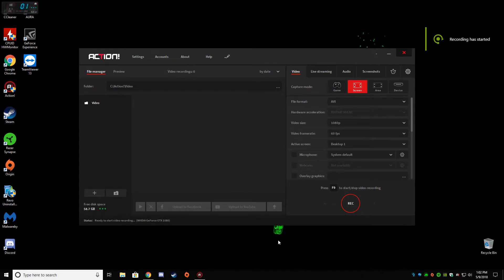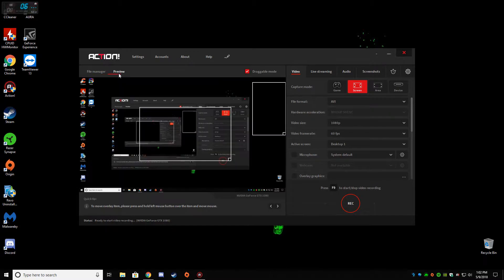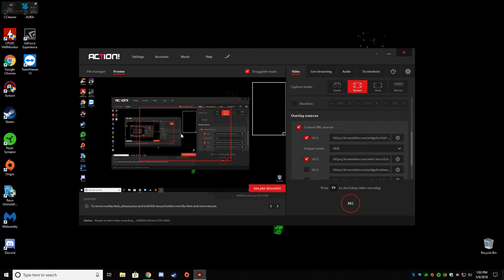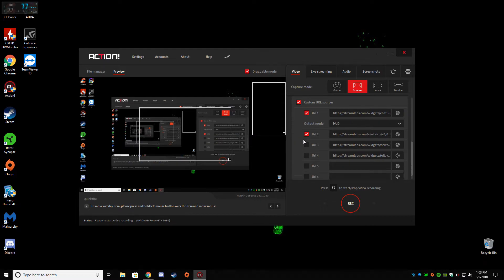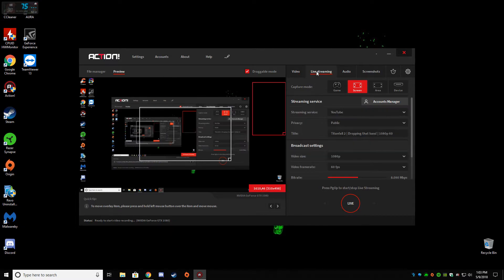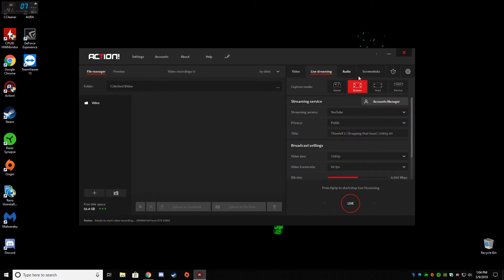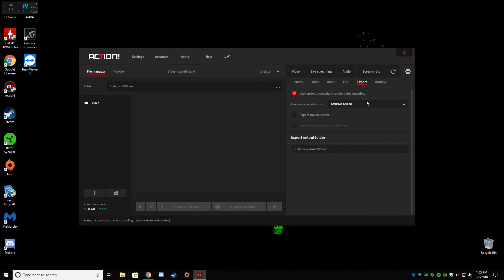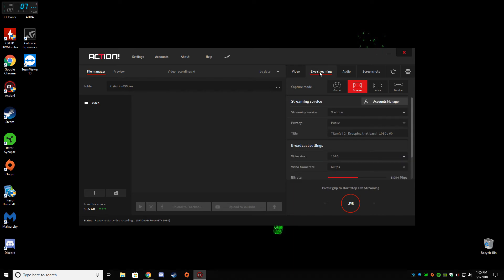Mirillis Action 3.1.2 | Best Streaming/Recording Software 2018!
Here is the download link for the latest version of Mirills Action 3.1.2

Here's a list of all new features and fixes:
- Updated RTMP servers for Twitch and Smashcast services (please make sure that you have the correct streaming server set after the update)
- Fixed Action! long startup time
- Fixed push to talk mouse hotkey assignment
- Added Webcam size/position controls in Webcam Settings window (like in Action! version 2.x)
- Improved webcam cropping
- Disabled changing video composition during recording (to not allow accidental overlay layout change)
- Fixed problem with disappearing preview when recorded game/application does not refresh
- AVI recording performance improvements
- Fixed problem of not locking Action! to a selected 3D application (if more then one is running)
- Fixed conflict of Action! HUD with Uplay and Steam overlays
- Added disabling of fast OpenGL recording path on Intel GPUs (where problems occur which pixelated video) - to enable this workaround please place an empty slowintel.txt file in Action! installation folder